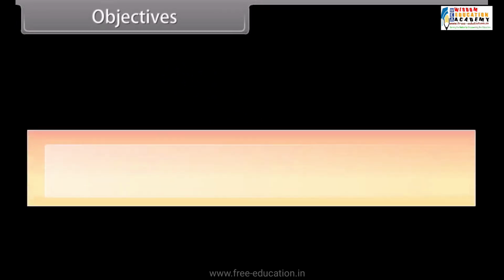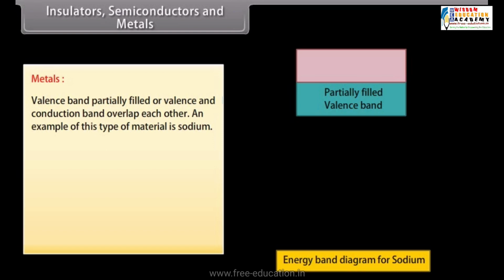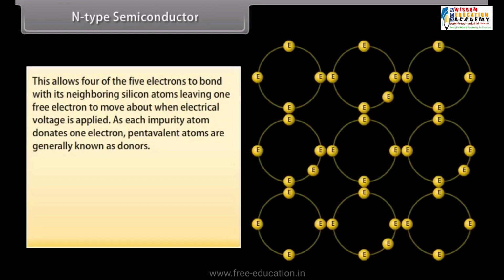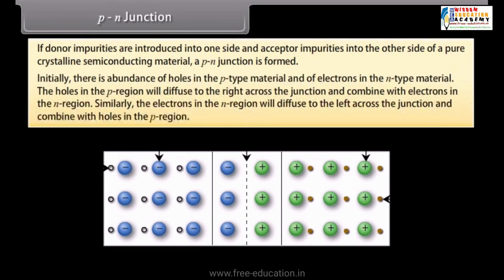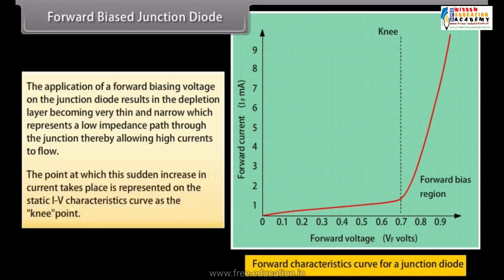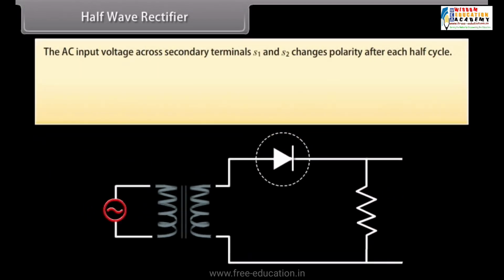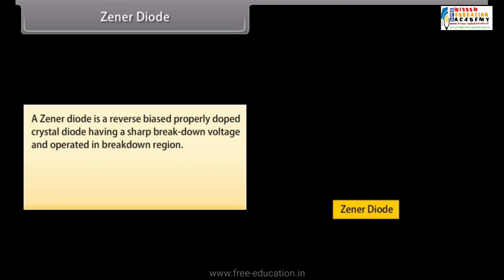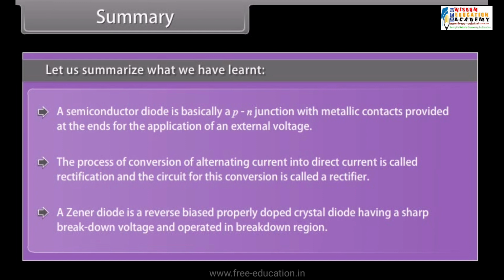Semiconductor Electronics - Part 1 || Class 12th Physics Chapter 14